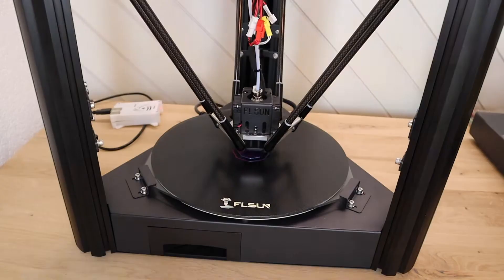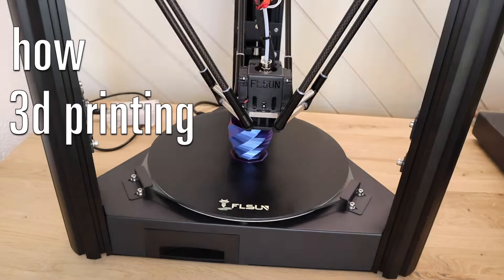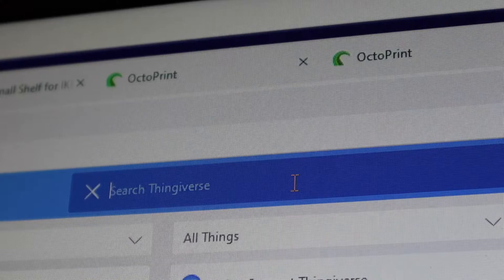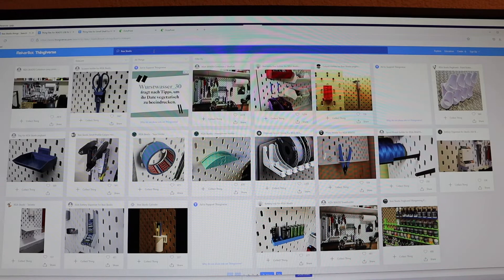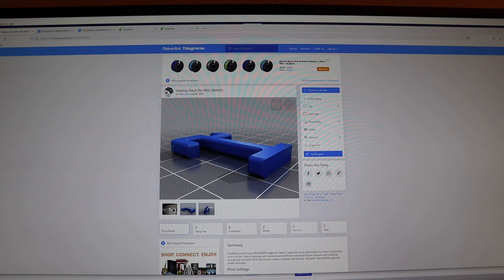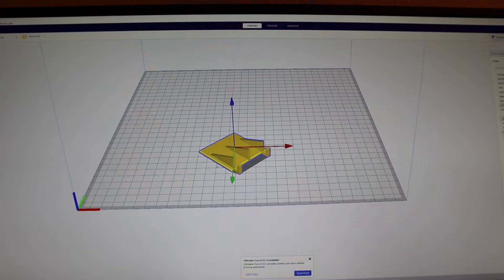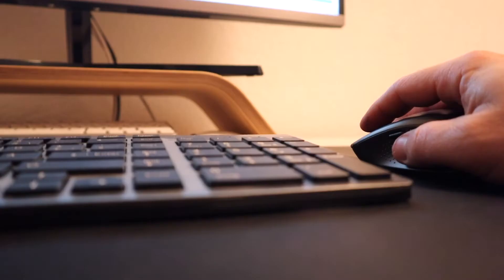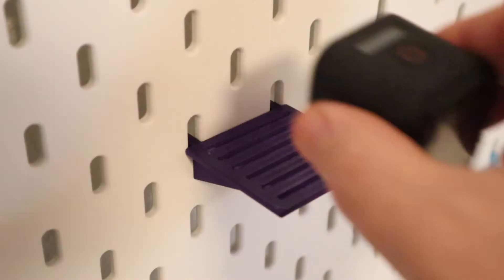A short story about how my 3D printers saved my day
3D printing still might be a very nerdy thing to do. However, I really believe for creators, DIY enthusiasts and creative people, a 3D printer is a fantastic tool to create parts and pieces in a short time and relatively inexpensive manner. Ever since I had my first 3d printer - I was fully into this hobby and could print hundreds little helpers / useful and useless things for my house.

In this video I tell the story about my Ikea Skadis which should bring some organization into my home office. Unfortunately, Ikea had not everything on stock and the peg board remained quite empty. With the help of thingiverse.com, some 3d-modelling, some time and patience, I could print all the parts I needed to finally organize everything as I wanted it.

Hopefully you like the video, if not, tell me. If yes, tell me as well. Thank you for taking the time to watch my content :-)

The printers used in this video are the Artillery Sidewinder X1 (slightly modded) as well as the FLSUN Super Racer (full stock version). Both operated wirelessly with Raspberry Pies running Octoprint. I usually print PLA or PETG.